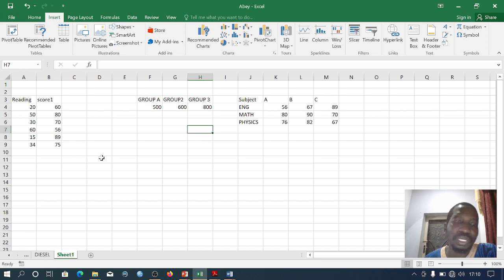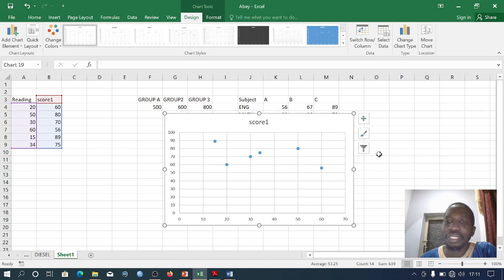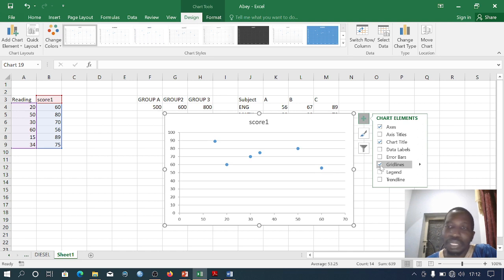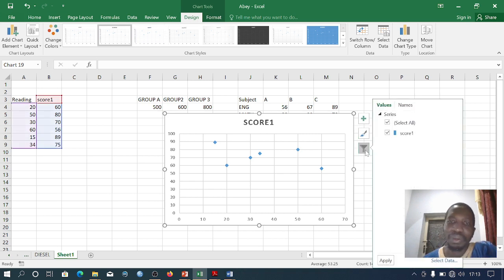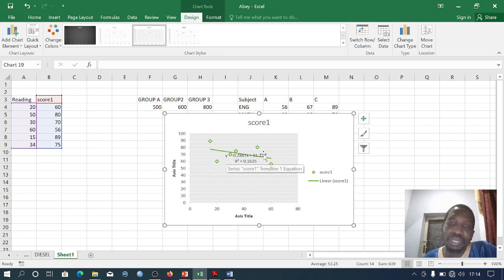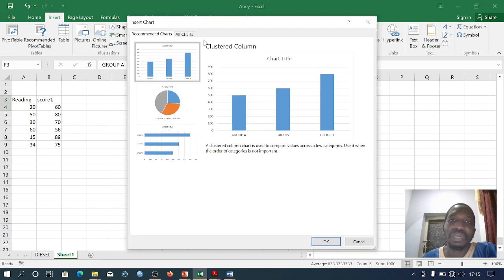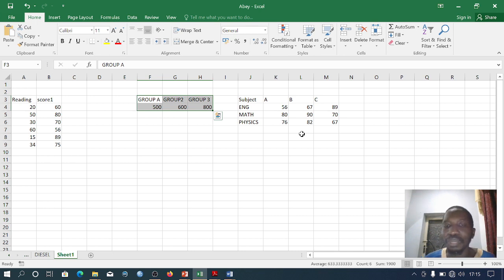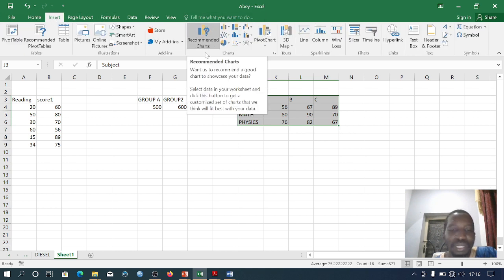Using the recommended chart option in Microsoft Excel